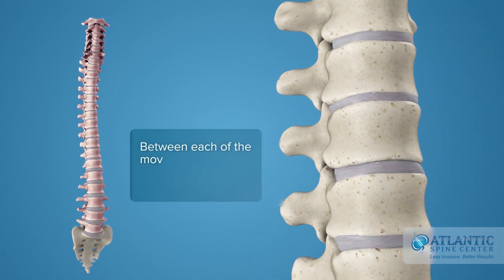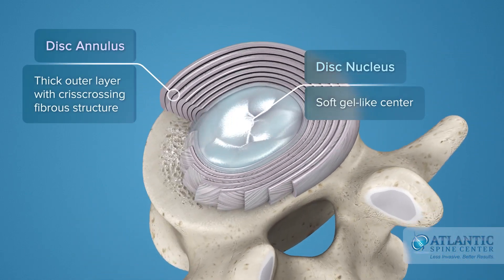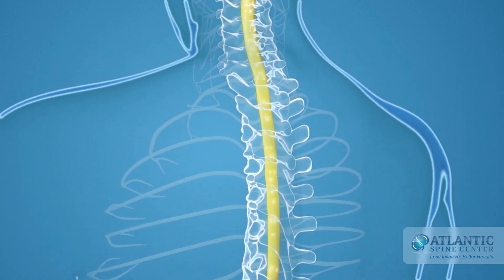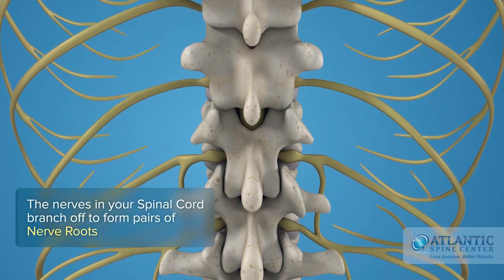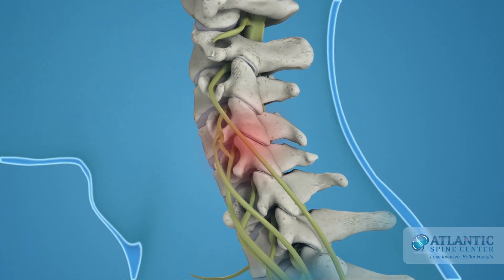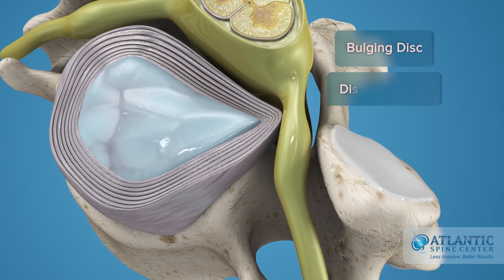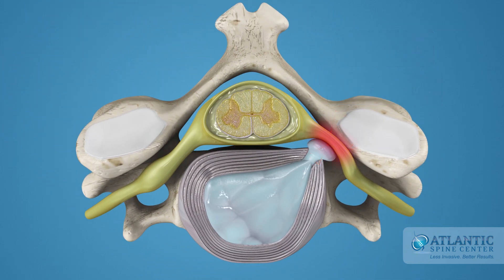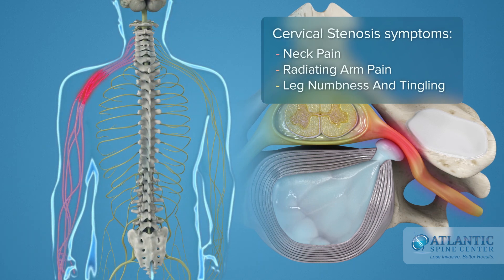What is Endoscopic Anterior Cervical Discectomy?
Endoscopic discectomy, a common type of endoscopic spinal surgery, is a minimally invasive surgical procedure used to remove herniated disc material that is causing pain in the lower back and legs (lumbar), mid back (thoracic), or neck and arms (cervical).